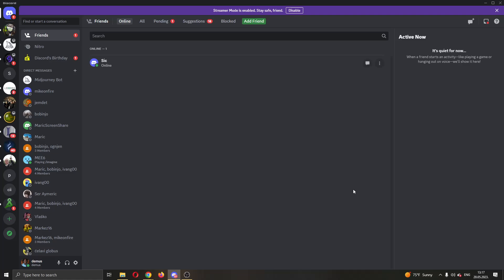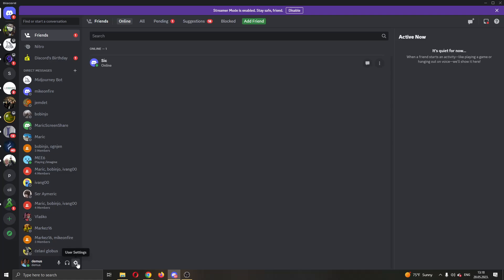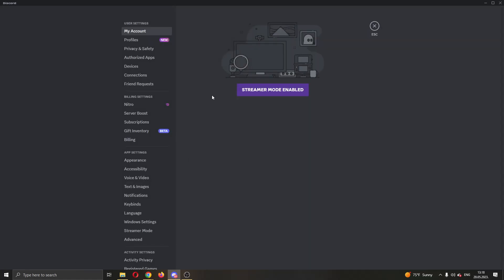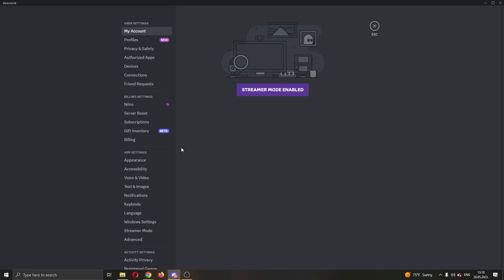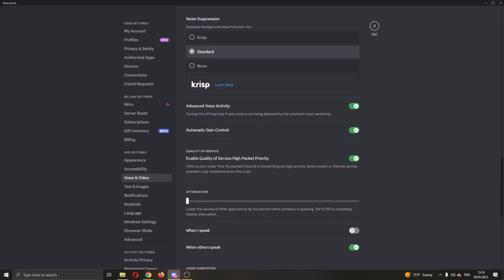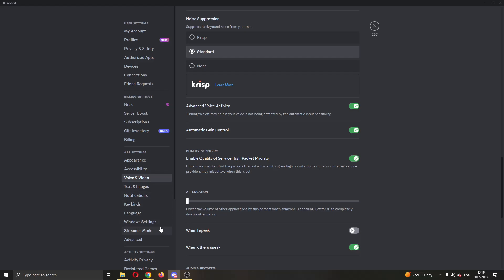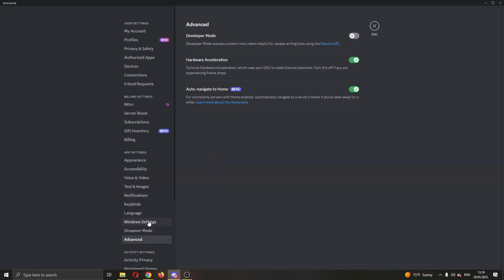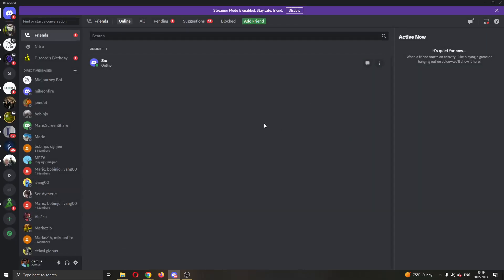How To Fix Discord High Ping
Today we talk about fix discord high ping,how to fix discord high ping,discord high ping,discord high ping 2022,discord 5000 ping error